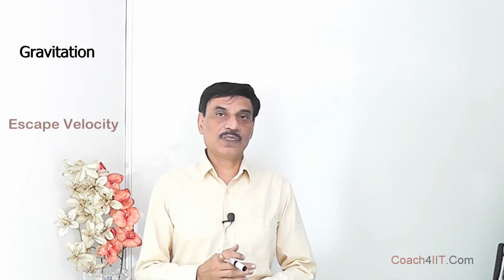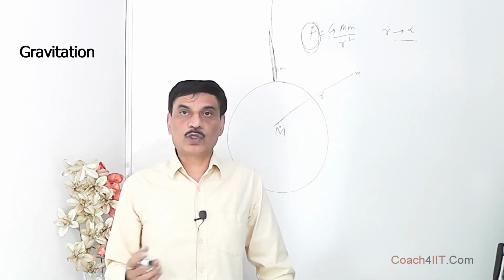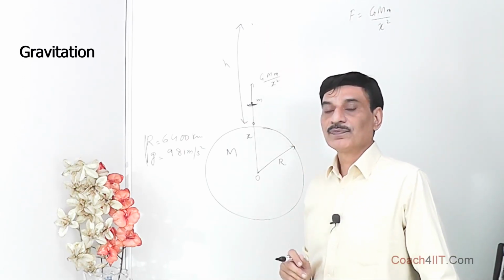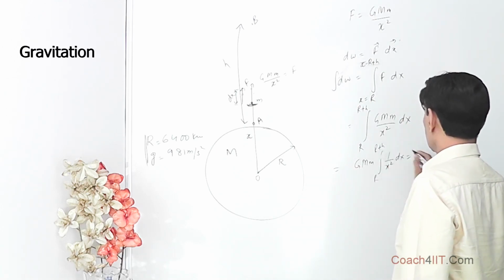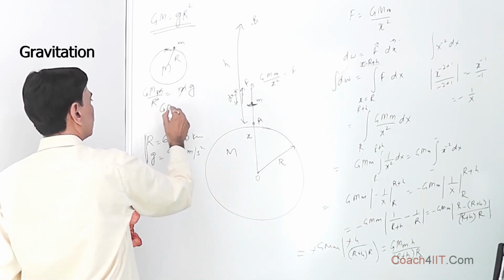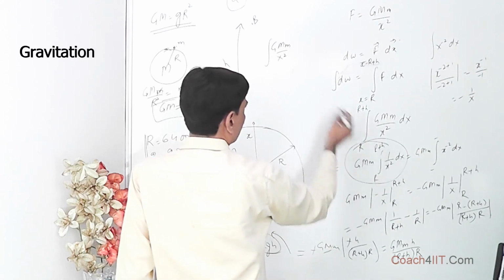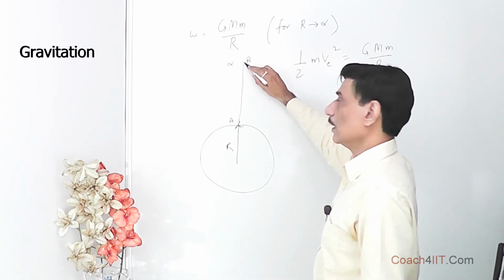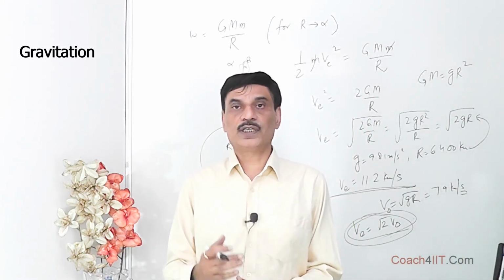12. Escape Velocity